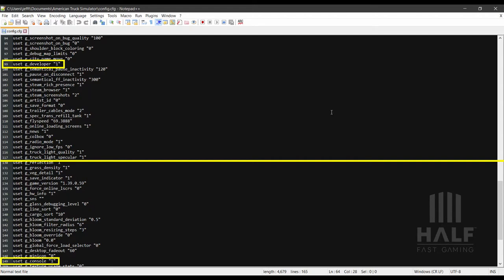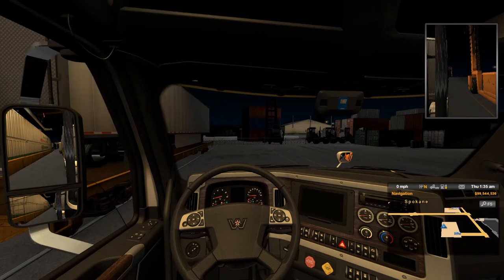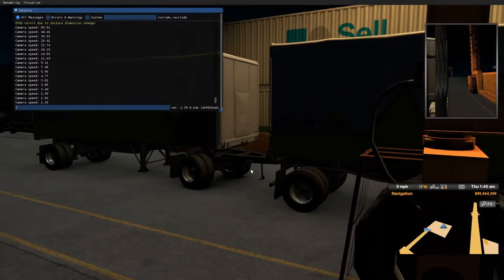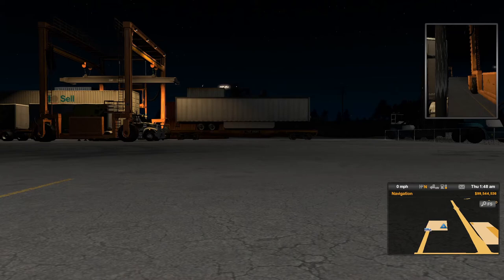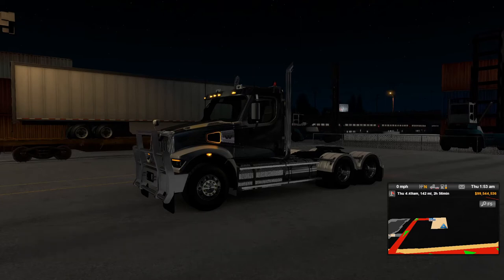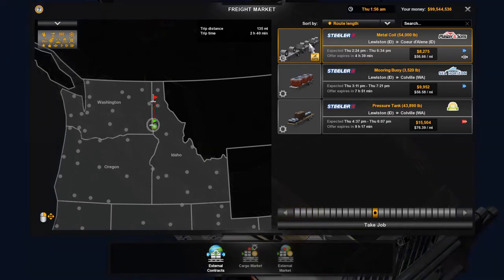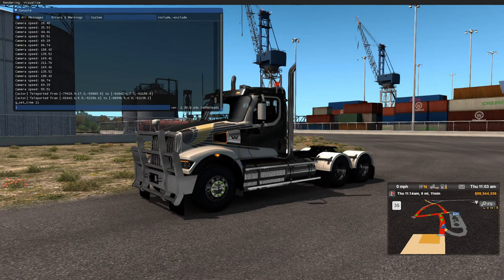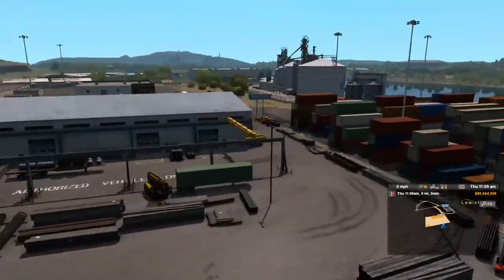What console commands can get you some great pics and videos?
Jeff shows off some console commands that are worthy of taking some sweet videos and screenshots to enhance the realism!

A couple commands that will help when you are stuck or need to get somewhere else quick, too!

Follow HFG!

Music is Streambeats by Harris Heller